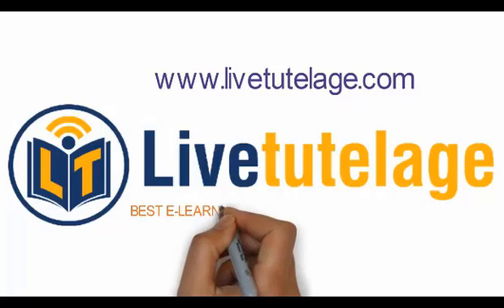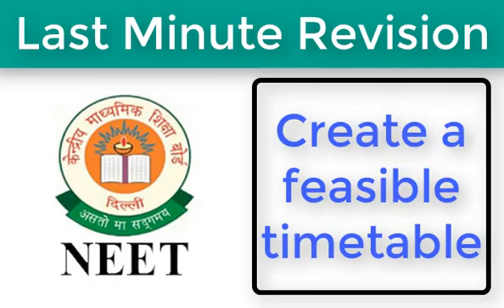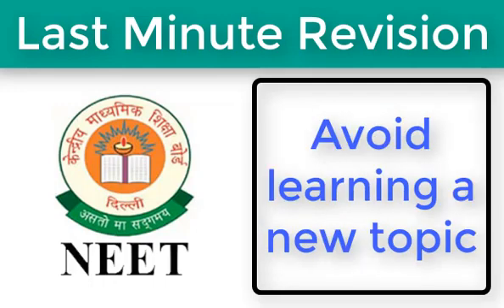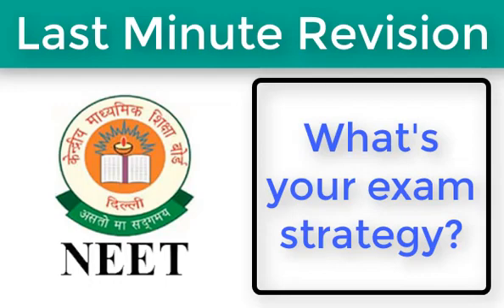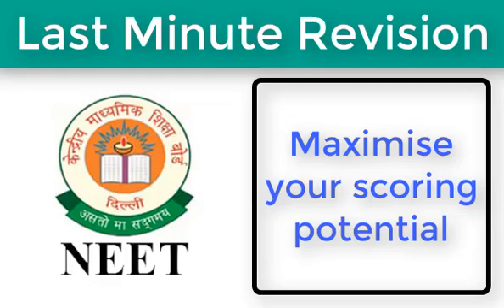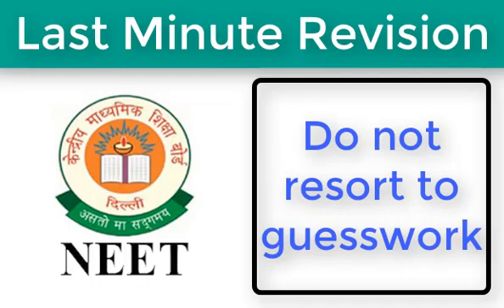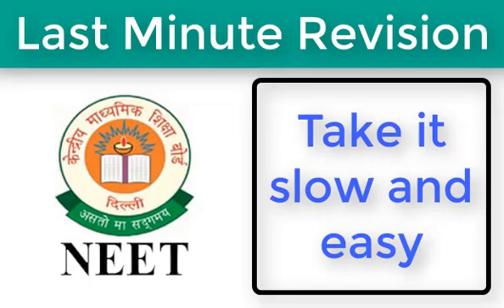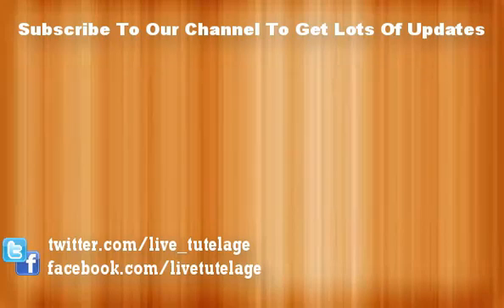NEET 2017 Last Minute Revision Tips And Exam Strategy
National Eligibility cum Entrance Test (NEET) is a national level exam conducted for admission to medical and dental courses. This year the exam is scheduled for May 7, 2017. It will be a pen-paper based exam with objective type questions. There will be 45 questions each from Physics, Chemistry, Zoology, and Botany. The paper will be of 3 hours duration. The exam is just a stone's throw away and all the students who have registered for the exam must already be in the final phase of their preparation. In the last few days leading up to the exam, what and how you revise will hugely affect your performance on the exam day.